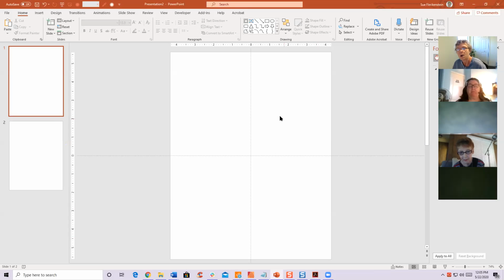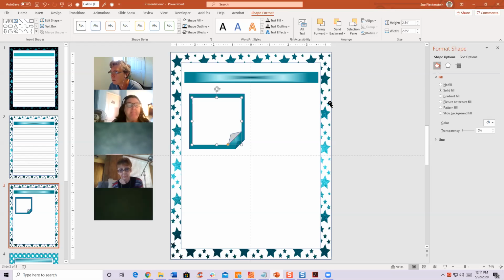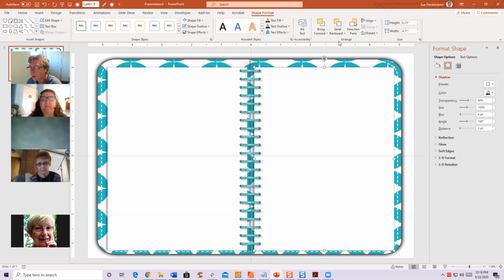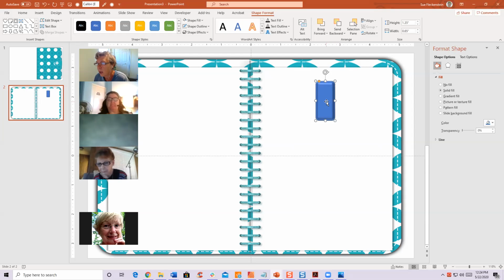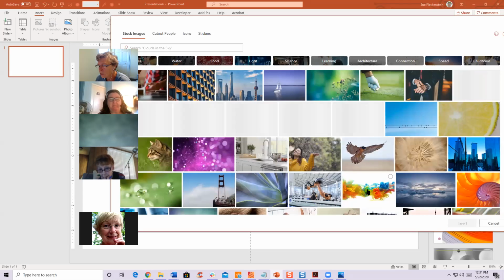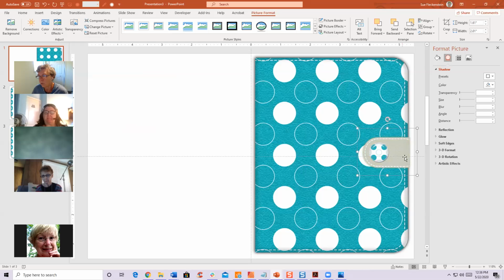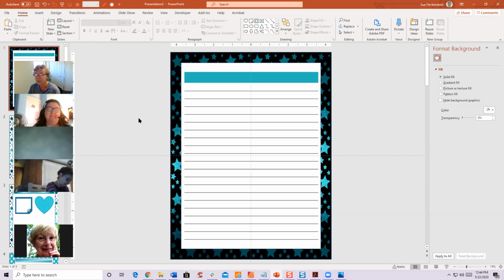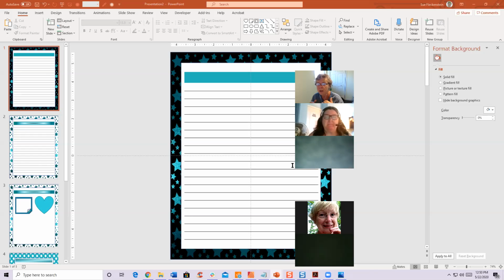Createful Journals Group Call May 22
We talk about using the Teal Assets to create digital planners and printables.